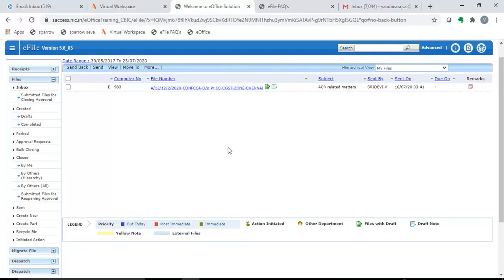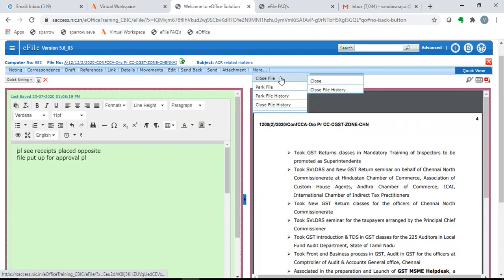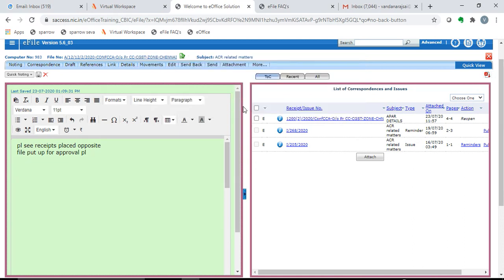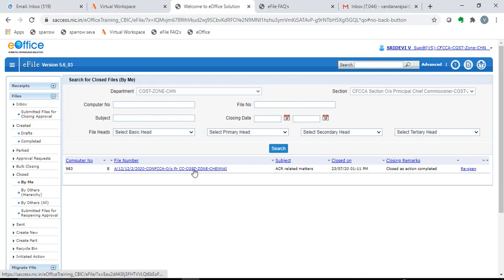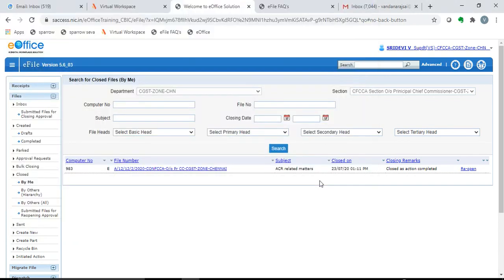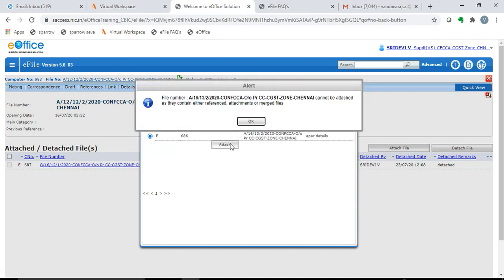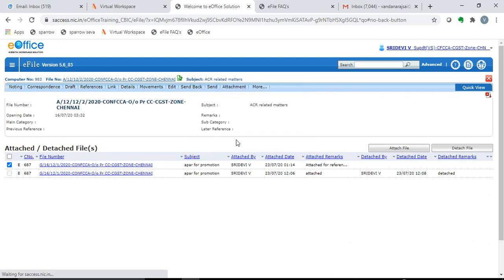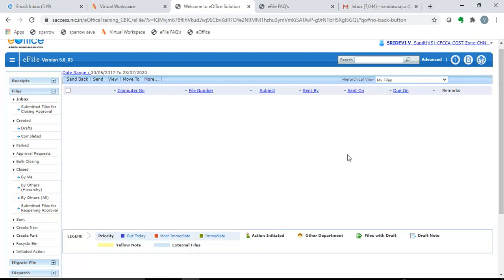CBIC e-office : Video 9 – Closing a file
This video is part of CBIC e-office training module of Chennai GST Zone. It is presented by Master Trainer, Vandana Raj AC.
In this video, the process of closing files is demonstrated. In case any file/receipt is present as attachement, it cannot be closed. Hence the attachments need to be detached before closing.